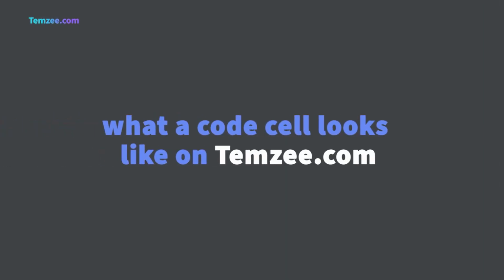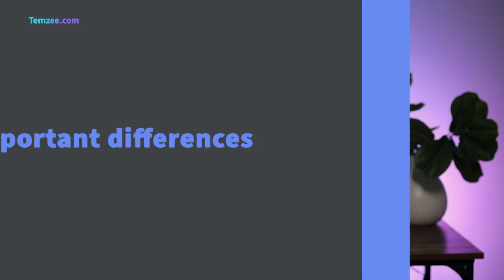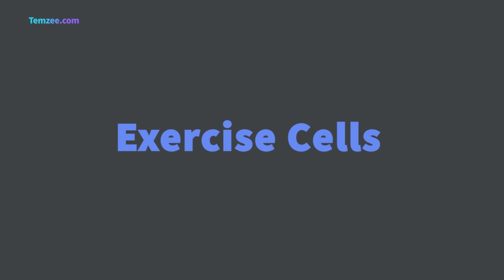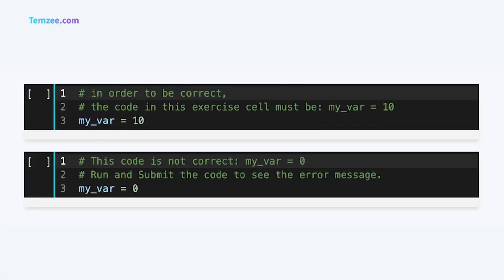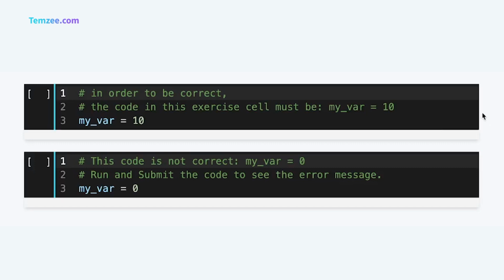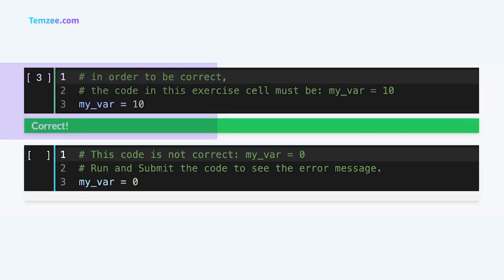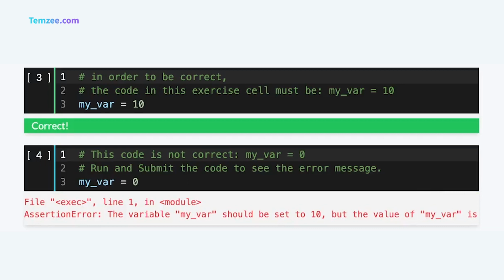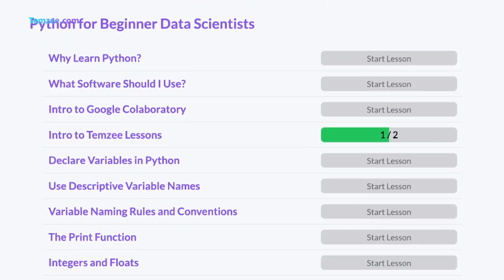Intro to Temzee Lessons (Notebook-based Python tutorials with exercises in your web browser)